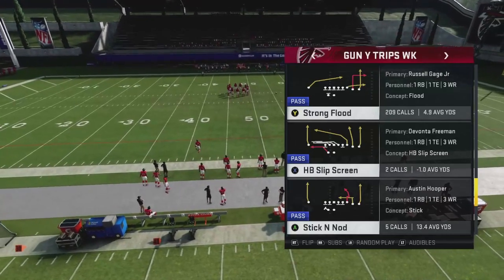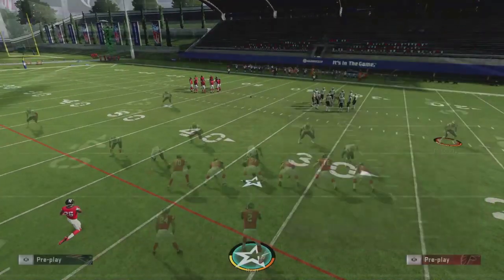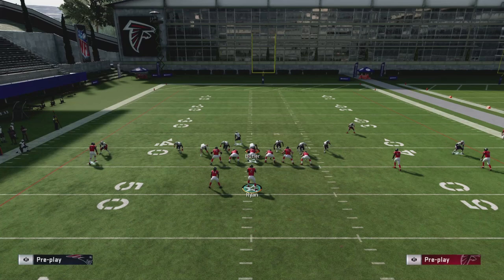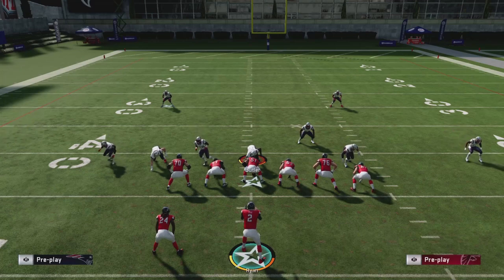Best Route to Use to Beat the Blitz in Madden 20 | Free Ebook Series | Video #12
In this video, antcap24 show his favorite quick route to use when facing blitzers in Madden 20!